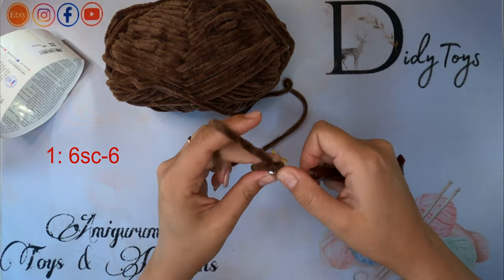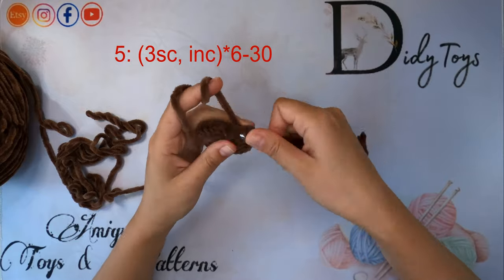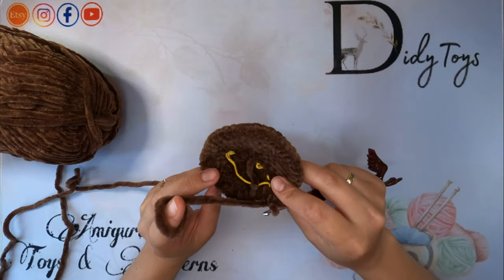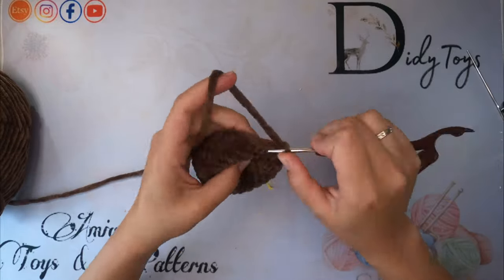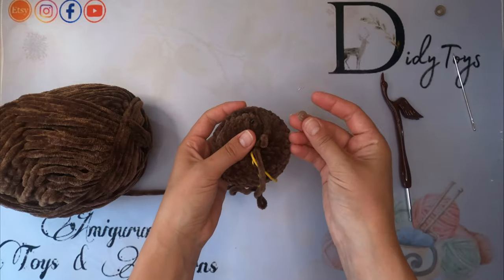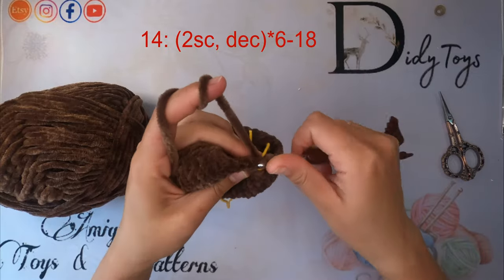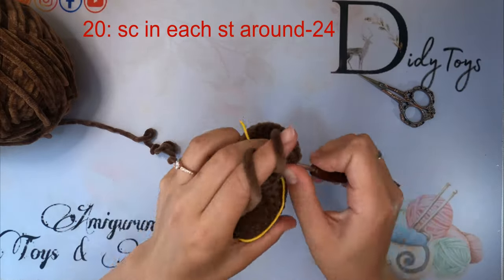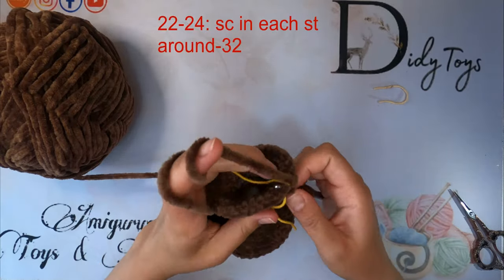Amigurumi Teddy Bear crochet pattern (Part 1). FREE easy to follow step by step amigurumi pattern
✅️ If you are a beginner and the pattern seems hard to you, this video might be useful ↙️

00:00 INTRO
00:37 MATERIALS & TOOLS
00:44 HEAD
15:07 BODY

This video shows how to crochet a cute bear by yourself. It`s a full step by step instruction (part 1).

MATERIALS & TOOLS

-Himalaya Dolphin Baby (or a similar plush yarn) 1 skein main color
-Alize Softy Plus white or ivory color (just a little for muzzle and feet)
-crochet hook size 4
-strong thread for muzzle sculpting
-14mm amigurumi eyes
-20×15mm safety nose
-long needle for sculpting
-plastic needle for plush yarn
-pins
-fiber fill

ABBREVIATIONS
mr - magic ring
sc - single crochet stitch
st - stitch
ch - chain stitch
inc - increase
dec - decrease
F/O - fasten off